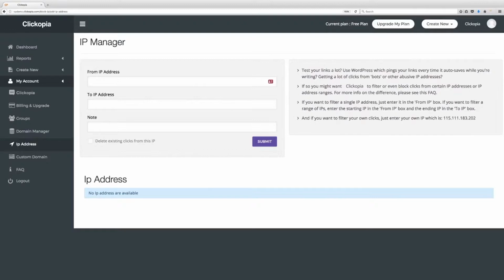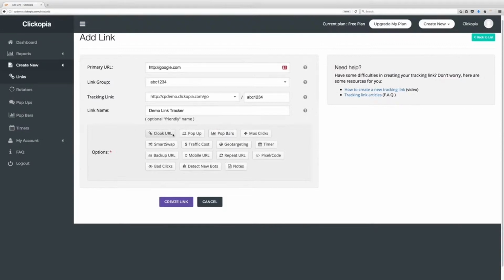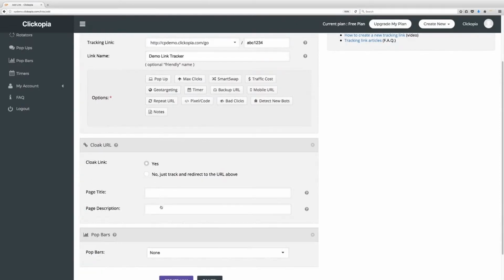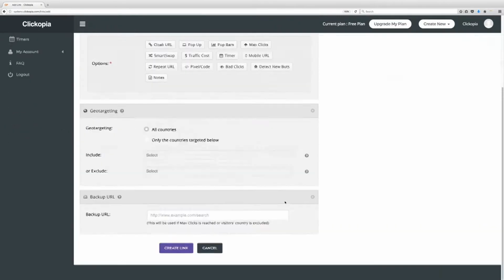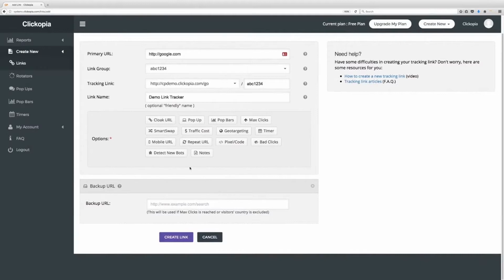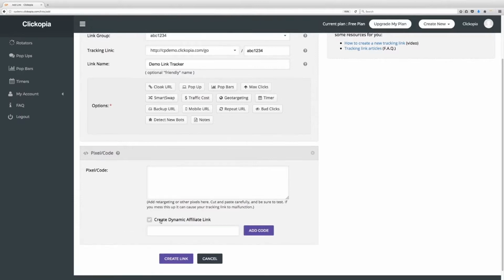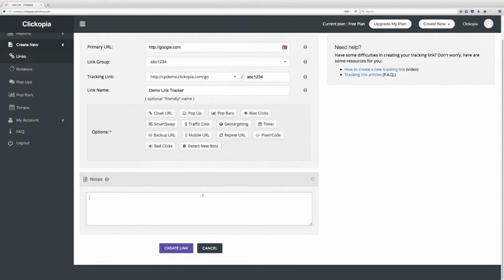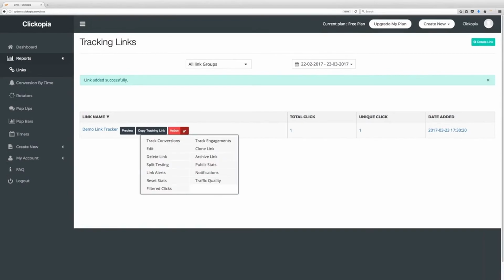Clickopia Review-Clickopia Demo-Clickopia Link Tracking Features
You can make thousands of top quality products BUT
if you can't drive traffic on them, all your money and time invested is waste.

Recently,Just Launched 100% Cloud-Based & Easy Click Tracking Software "Clickopia" you can -

++ Get 100% Control on Your Traffic
++ Increase Deliverability by 33%

And Increase Your Profits by Over 30%!

And if you will Compare 1-time price of "Clickopia" with ClickMagick and ClickMeter, you will be Saving Over $225/year - not just once but Every Year!

And all it takes - 3 Simple Steps To Click Tracking:

1. Enter Your Destination URL - Adding a new link to track clicks takes under 20 seconds. All you need is the destination URL and custom tracking link name. You can group your links and give them with a friendly name.

2. Customize Link Features - Cloak your link, configure costs, backup url, repeat url, track conversions, track engagement, clone, delete, reset, public stats, traffic quality and more.

3. Review Details Results - Our in-depth reports give you the information you need to improve your business. Detailed conversion and engagement info helps you decide what's working and what's not.

Clickopia is designed keeping people like you and me in mind and it Empowers us for:

++ Tracking for 10,000 to 100,000 clicks per month
++ Engagement Tracking and Conversion Tracking
++ Use your own Custom Domain or Free Subdomain
++ Traffic Costs, Traffic Quality Monitoring and Click Filtering
++ Backup URL, Repeat URL and Maximum Click Tracking
++ Fully Cloaked URL with custom url in browser & custom page tite
++ Unlimited Link Groups and IP Address Filters
++ Real-time Click Reports, Optional Public Stats and Stats Reset
++ Completely hosted in the cloud so you don’t need to setup or install anything